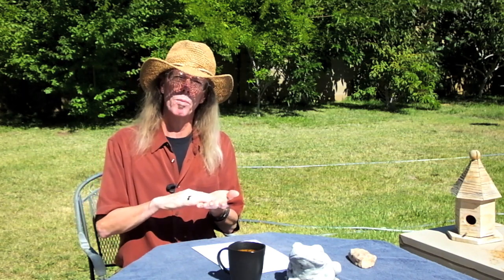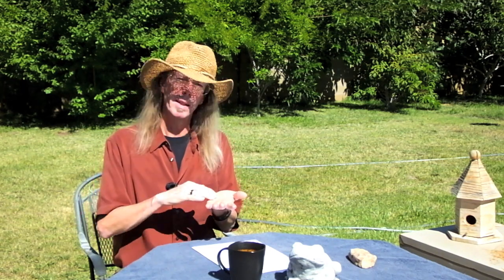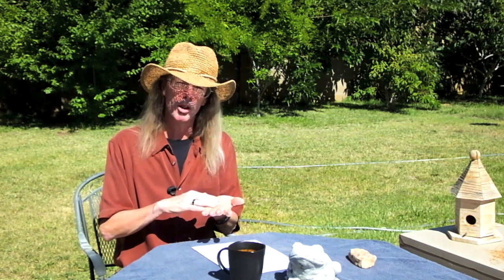Garden Myths Debunked!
In this video the Desert Gardener talks about 13 different garden myths to avoid.